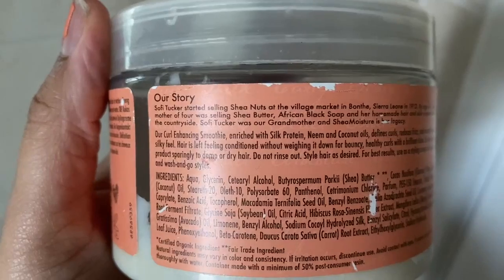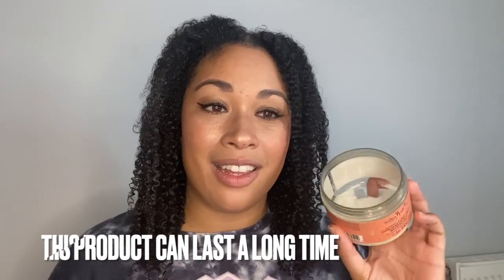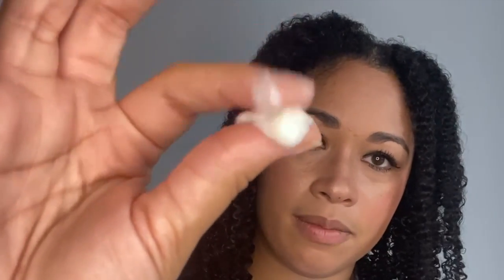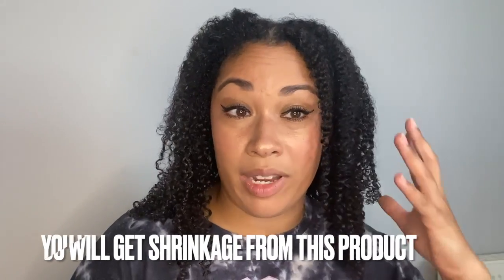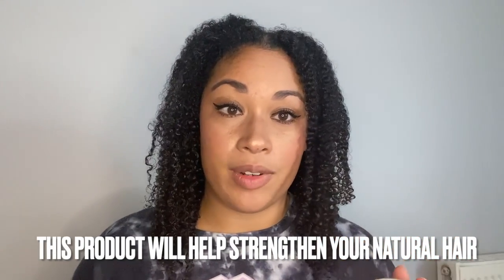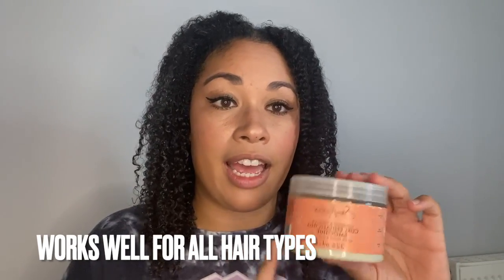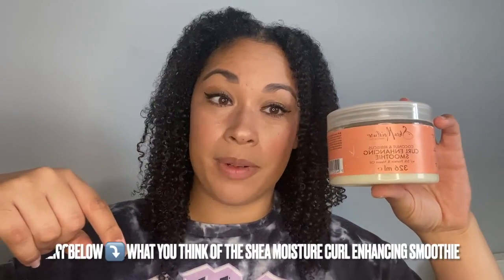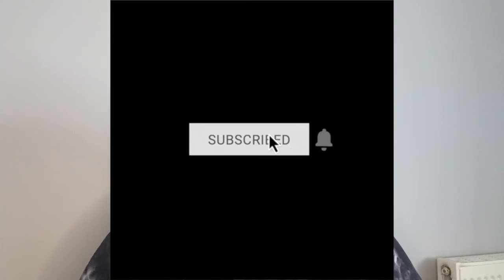Shea Moisture Curl Enhancing Smoothie, is it good?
Hey curl friends!  In today's YouTube video, I am here to answer the question you might have been thinking.  Is the Shea Moisture Curl Enhancing Smoothie, is it good?  Are you on a quest for the perfect product to enhance your natural curls and coils? Look no further! In today's video, we're diving into the world of Shea Moisture Curl Enhancing Smoothie to find out if it's the solution you've been searching for.

Here is a break down of the Shea Moisture Curl Enhancing Smoothie review:

🌿 Shea Moisture Coconut and Hibiscus Curl Enhancing Smoothie: A Game-Changer for Curls? 🌿

Join us as we put this popular curly hair product to the test. We'll discuss its ingredients, application, and most importantly, the results it can deliver for your curly locks. You won't want to miss this!

In this review, we'll cover:

🌱 Key Ingredients: Learn about the natural and nourishing ingredients that make up Shea Moisture Curl Enhancing Smoothie. We'll explore what sets it apart from other products on the market.
💆‍♀️ Application: Watch as we demonstrate how to apply the Curl Enhancing Smoothie to your hair. Discover tips and tricks for getting the best results.
🌀 Curl Enhancement: See the transformation as we use this product on different curl types. Whether you have loose waves or tight coils, find out if it lives up to its promises.
🌟 Final Verdict: After putting Shea Moisture Curl Enhancing Smoothie to the test, we'll share our honest opinion on whether it's a must-have addition to your curly hair routine.
If you're tired of frizz, dullness, or unmanageable curls, this review is for you.

Is it truly good for your hair? Let's find out together! ✨

Let’s have fun and talk about natural curly hair and curly hair journey experiences!

A bit about me:

• I am a 28 UK Curly girl who is on the 4th year of thier natural hair journey.  I want to share her passion and love for her natural curly hair type 3c 4a curls (yes, I have a mixed of type 3 hair and type 4 hair, and I love it!  Makes my curly hair more fun!) and helps others to have self-love and acceptance for their curly hair by making sure it gets moisturised and TLC! 💖💖💖